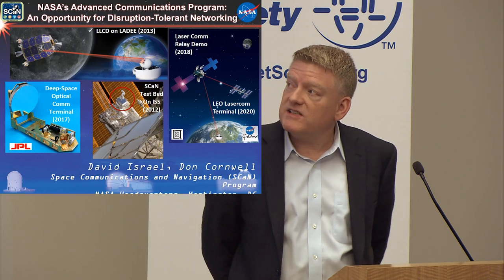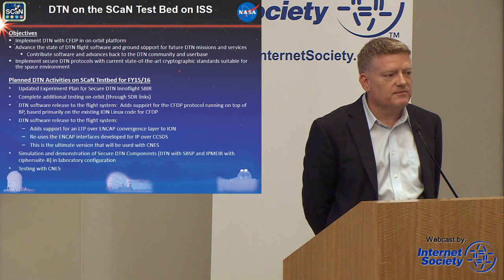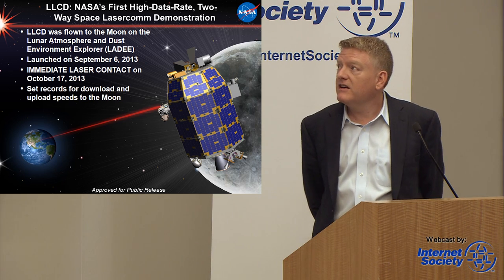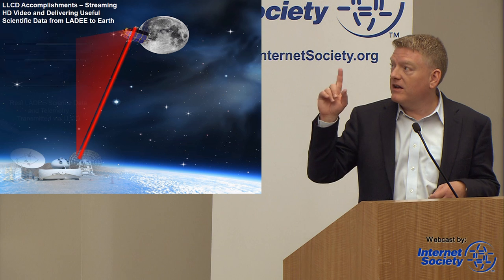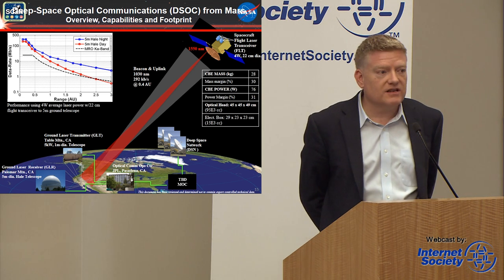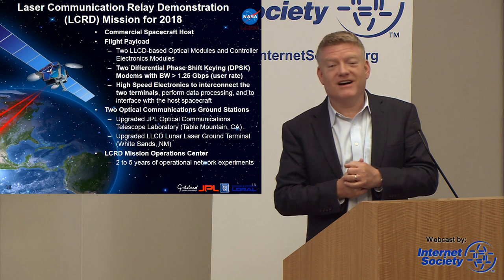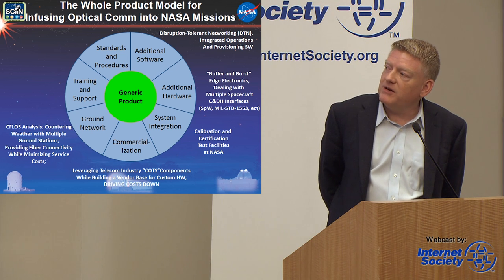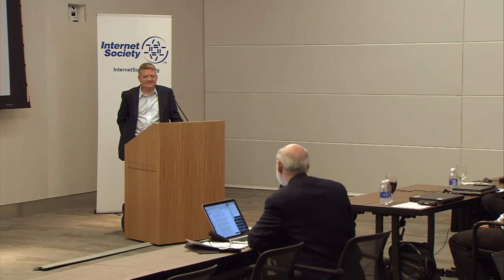NASA’s Advanced Communications Program:An Opportunity for DTN- Donald Cornwell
Don Cornwell is the Director of the Advanced Communications and Navigation Division within the Space Communications and Navigation (SCaN) Program at NASA Headquarters.  Dr. Cornwell was formerly the mission manager of NASA’s Lunar Laser Communications Demonstration, which recently won the National Space Club’s 2015 Nelson P. Jackson Award for the historic demonstration of high-date-rate (600 Mbps) laser communications to and from the Moon in 2013.   Prior to joining NASA in 2011, Dr. Cornwell spent a decade in commercial fiber telecommunications as a Senior Director at Broadwing Corporation (now Level 3) in Austin, TX and as the Vice President for Systems at Corvis Corporation in Columbia, MD.